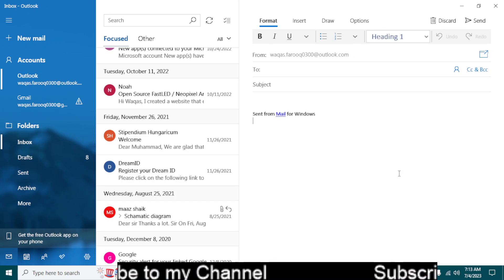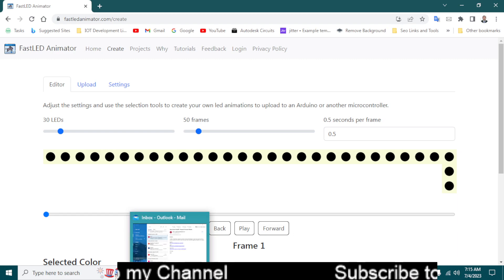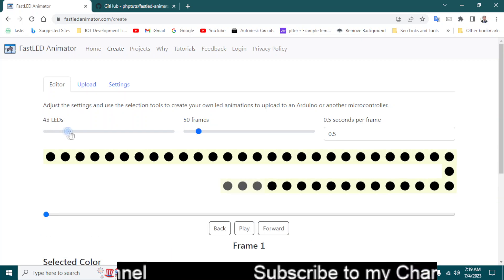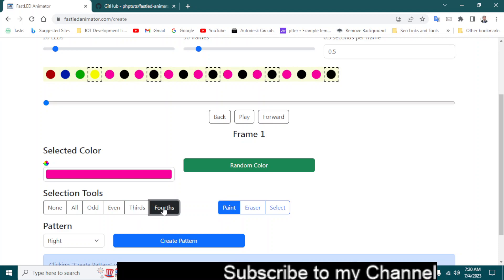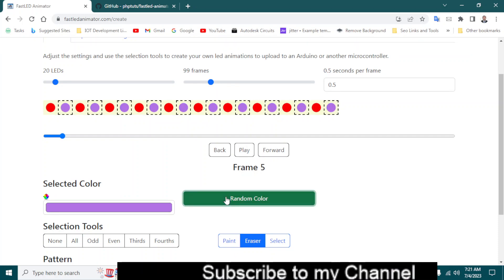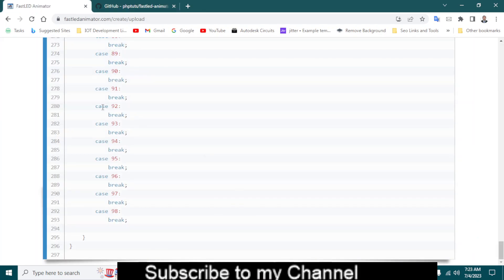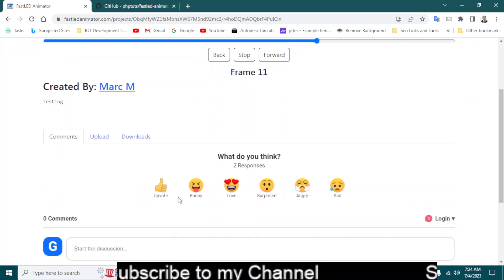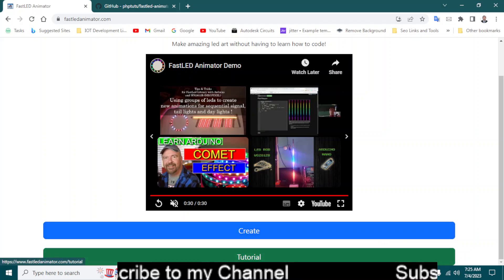FastLED animator Demo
FastLED animator
Noah Reach out to me and ask me if i can review hi website i said why not so i reviewed it and i like it. you can try yourself and let me know.

message by Noah
I created a website that enables non-coders to animate led light strips. It's open source and free. I aim to empower everyone to create art without learning to code. I would love to get your feedback on the project.

Noah